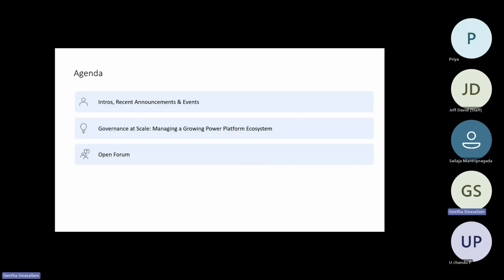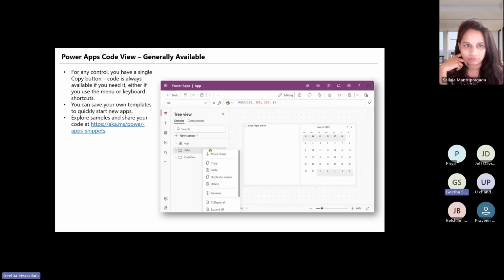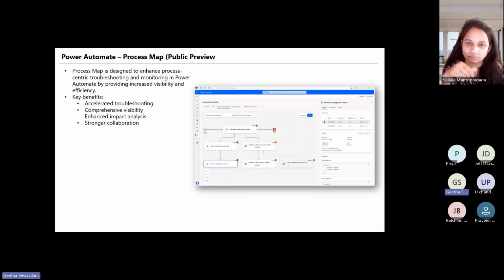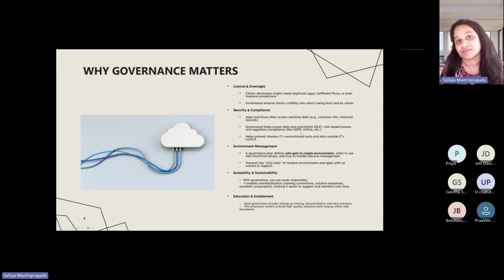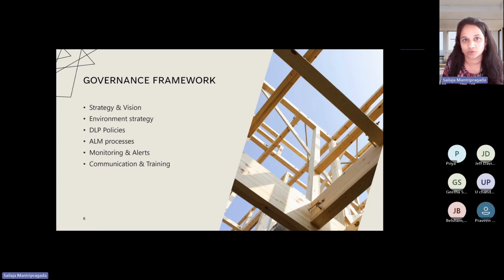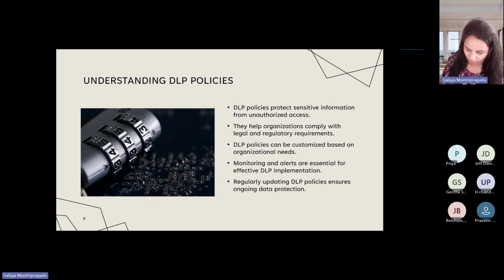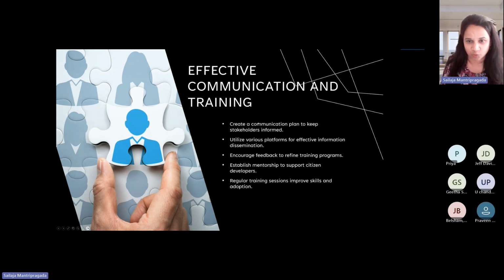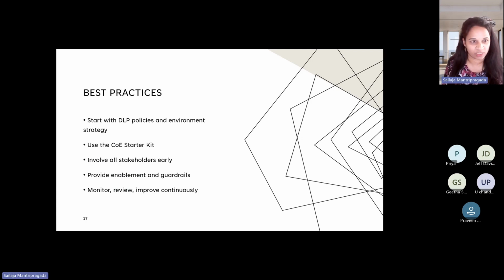Governance at Scale – Managing a Growing Power Platform Ecosystem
Sailaja Mantripragada, Microsoft Certified Trainer and Architect, joined the April 2025 DFW Power Platform User Group to present a session on scaling governance with the Power Platform.

As adoption increases, so do the challenges—ranging from app sprawl and security vulnerabilities to performance bottlenecks. In this session, Sailaja shared best practices for managing growth, including environment strategies, DLP policies, governance automation, and the role of a Center of Excellence (CoE). Packed with practical guidance, this session offered attendees a roadmap for scaling responsibly and effectively.